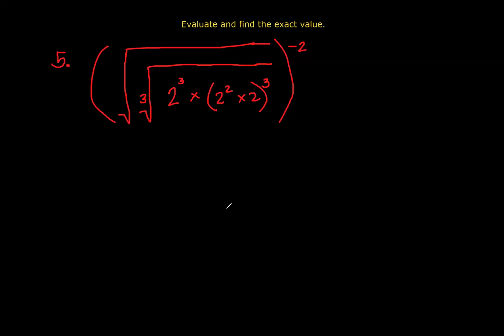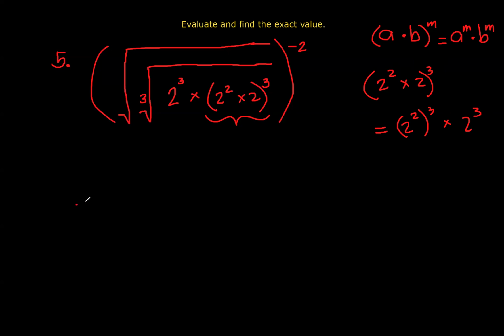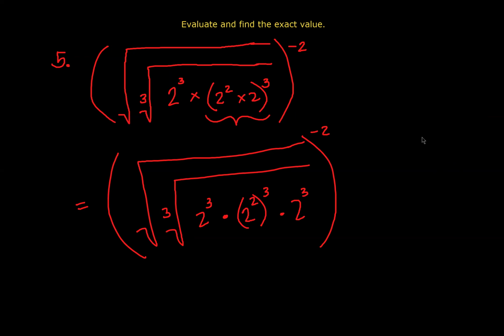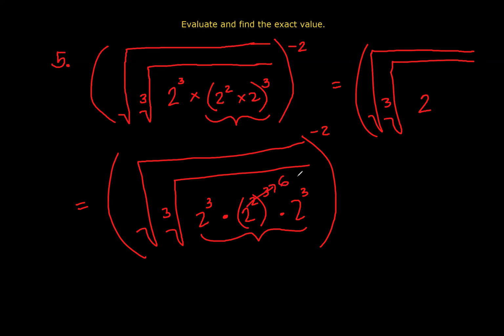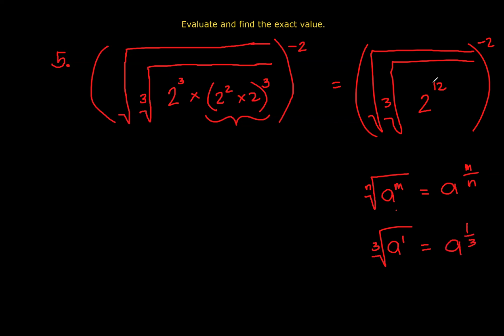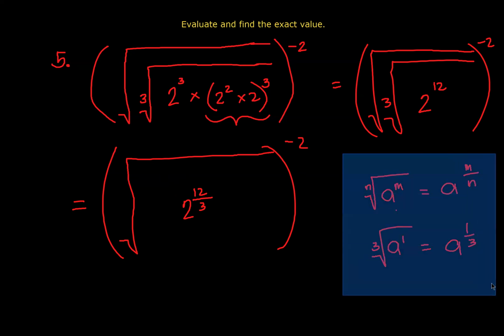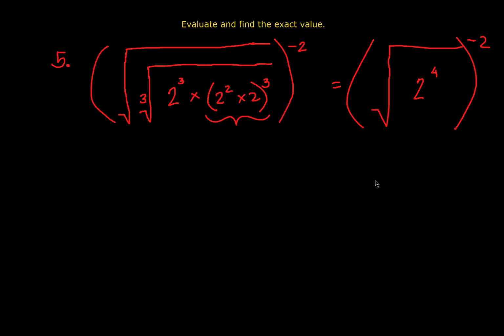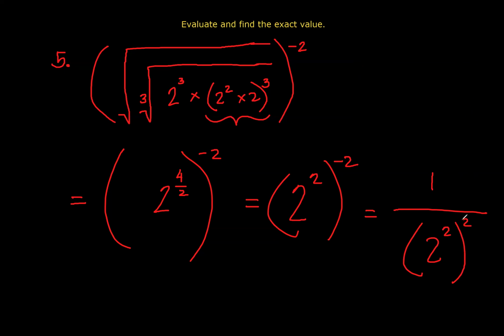Index Law Review 5 - November 16, 2025